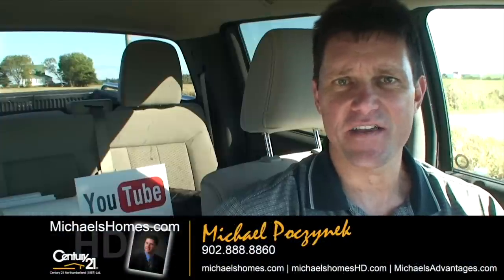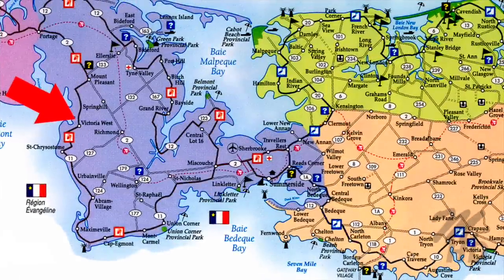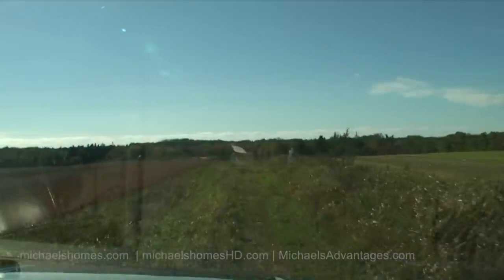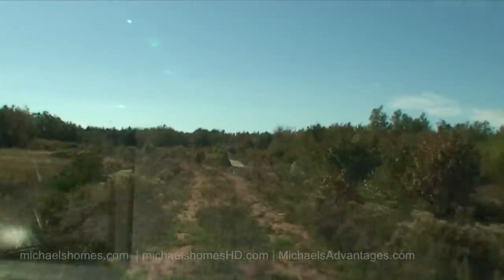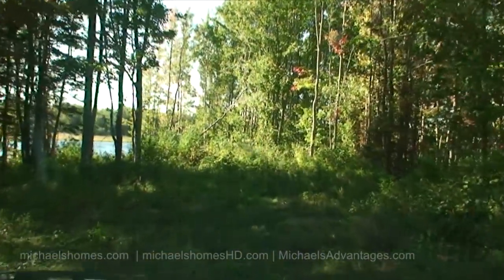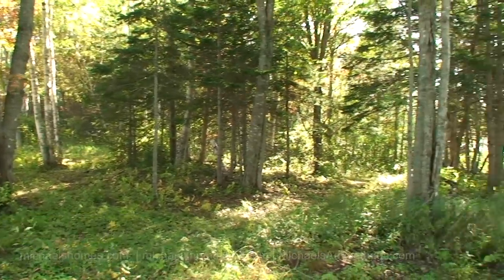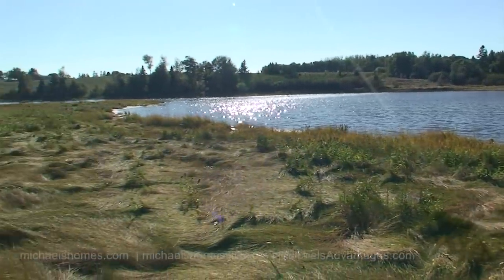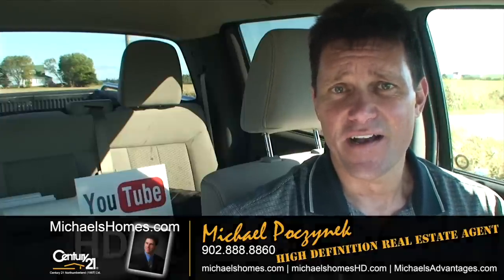Victoria West Waterfront Property for sale 20 acres Prince Edward Island Real Estate PEI Summerside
PRICE REDUCED TO $45,000.
Located near North Enmore, Enmore, Springhill, Richmond, Mount Pleasant, St. Chrysostome, Urbainville, Abram Village, and Ellerslie (Western PEI).